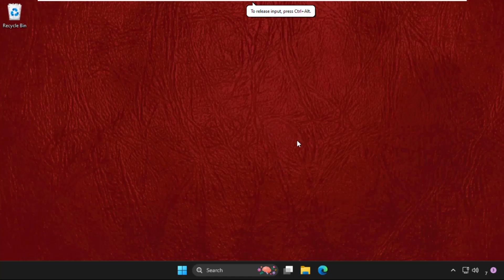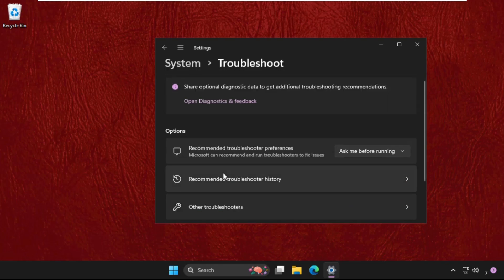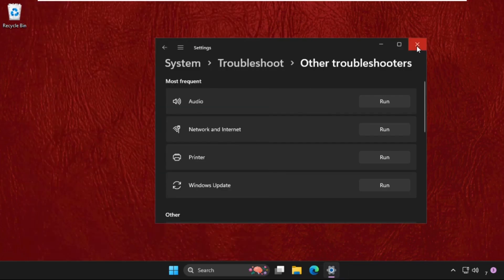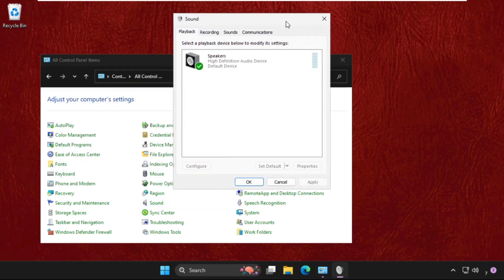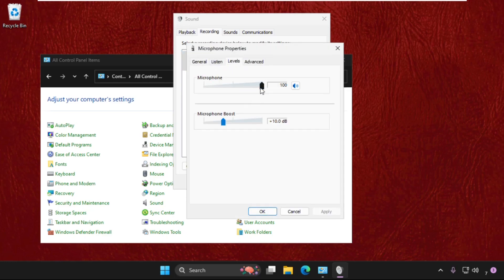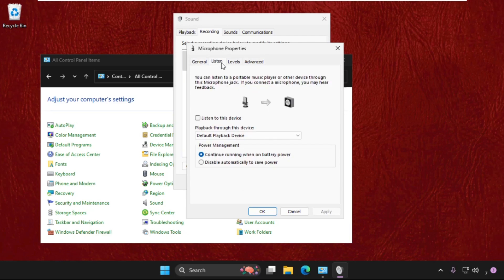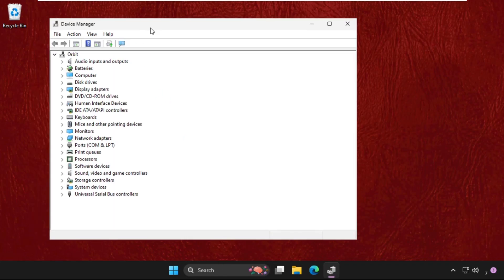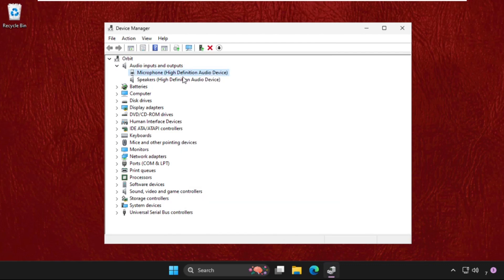Echo on Mic PC windows 11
This video will show you how to fix Echo on Mic PC windows 11
When the voice is broadcast through the speakers and then received as input by the microphone, it creates an echo. An echo can be brought on by the following hardware and software issues:
putting the microphone and speakers in close proximity, with the sound settings incorrect
inadequate internet connection
so lets learn Echo on Mic PC windows 11